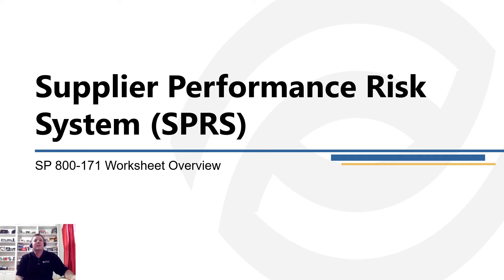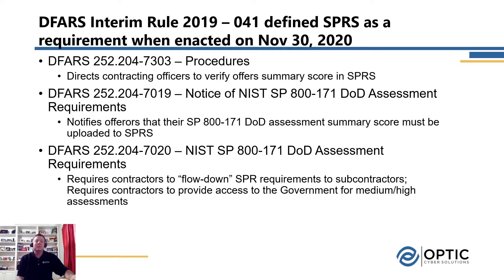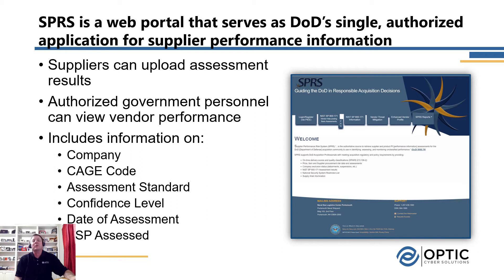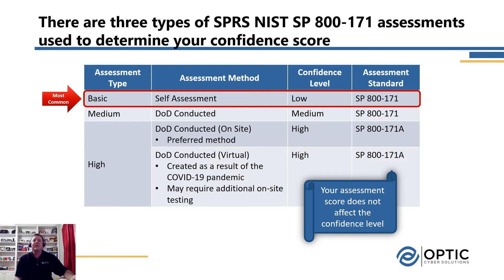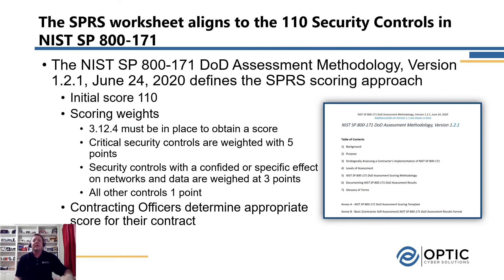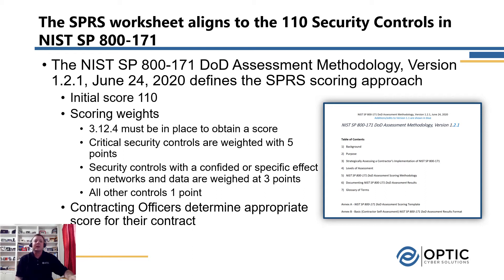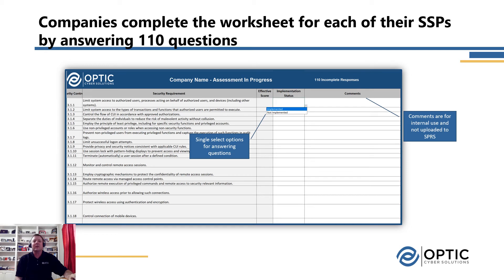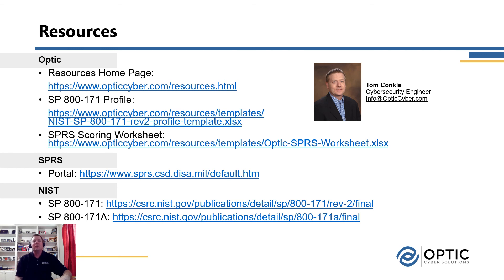SPRS Cybersecurity Worksheet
Why is everyone talking about SPRS all the sudden? Check out this video to learn more about the Supplier Performance Risk System (SPRS) and the new cybersecurity worksheet required for DoD contractors.

Presented by Tom Conkle, CISSP (@TomConkle)

NIST-SP-800-171-rev2-profile-template.xlsx
SPRS Scoring Worksheet: